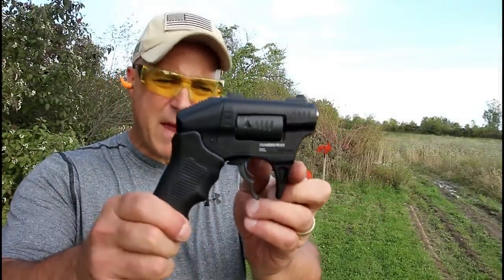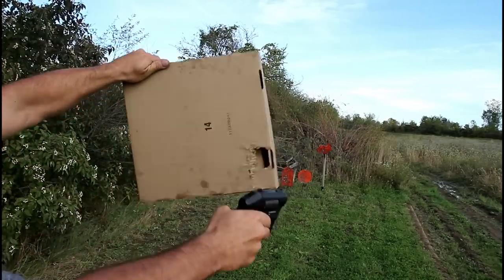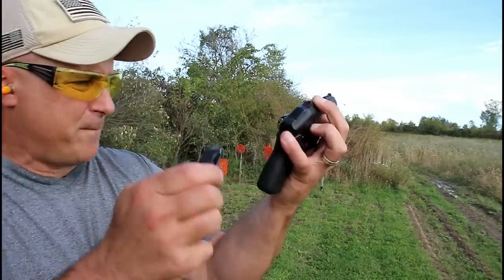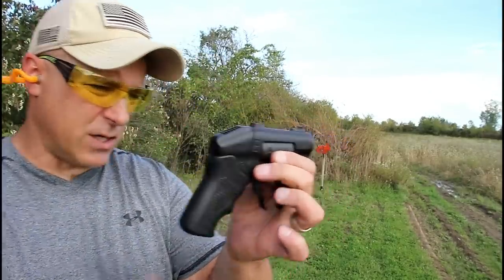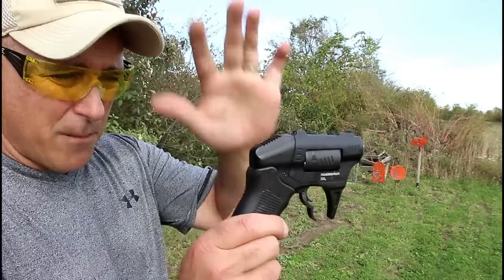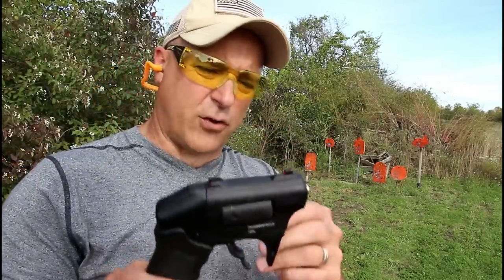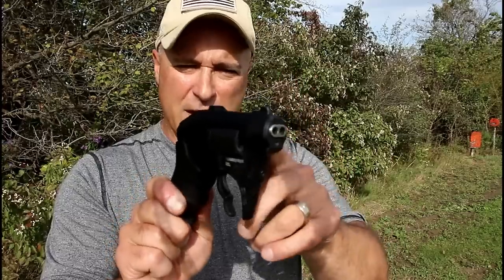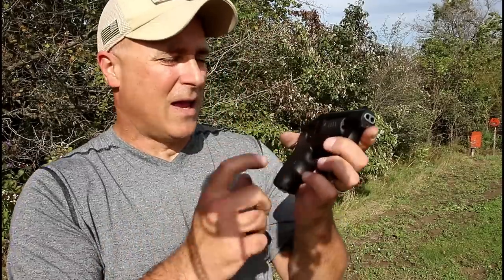NEW S333 Thunderstruck Range Review - TheFirearmGuy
Here is a range review for the Standard Manufacturing S333 Thunderstruck double barrel revolver in .22 Magnum. This is a uniquely innovative revolver. The S333 Thunderstruck fires two shots of .22 WMR per trigger pull. Check out this range review and let me know your thoughts.